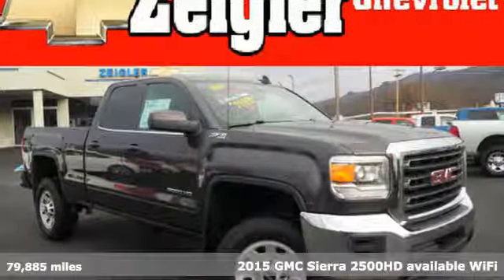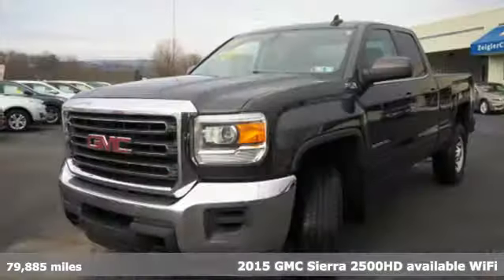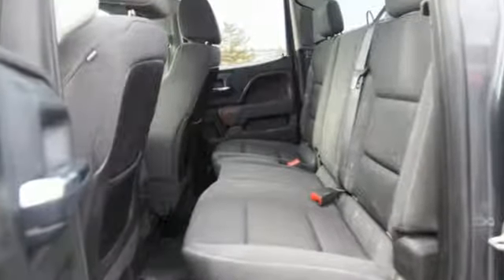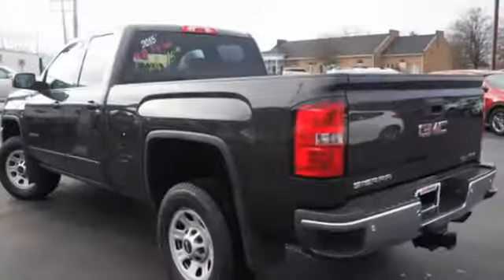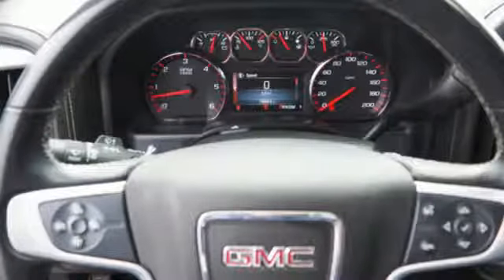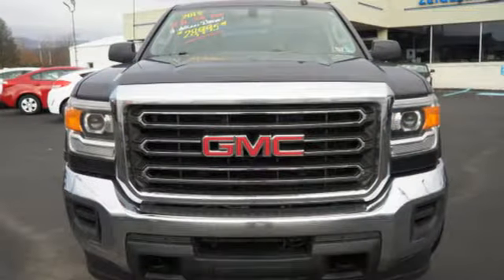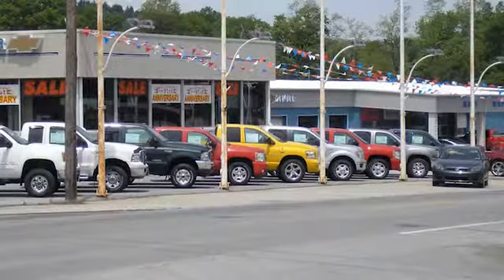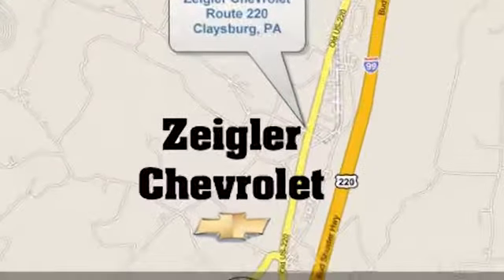Used 2015 GMC Sierra 2500HD Claysburg, PA #8934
Year: 2015
Make: GMC
Model: Sierra 2500HD
Trim: SLE
Engine: 6l 8 Cylinder Fuel Injected Flex Fuel
Transmission: 4WD Shiftable Automatic
Color: Dk. Gray
Interior: Jet Black
Mileage: 79885
Stock #: 8934
VIN: 1GT22YEG0FZ506018
***THIS IS A VERY CLEAN GMC SIERRA DOUBLE CAB 2500HD, THIS TRUCK AT THIS PRICE WILL NOT LAST LONG SO ACT FAST, THIS GMC SIERRA STILL HAS POWERTRAIN WARRANTY THAT STILL APPLIES, IT HAS BEEN SERVICED AND INSPECTED AT OUR DEALERSHIP, ZEIGLER CHEVY ALSO GIVES YOU FREE LIFETIME INSPECTIONS FOR AS LONG AS YOU OWN THIS TRUCK***This truck is 4 wheel drive with daytime running lights, factory tow package, bed liner, rear back up camera, molded mud flaps, rear defrost, deep tinted windows, keyless remote with anti theft, tilt steering wheel, cruise control, Bluetooth, XM Satellite radio, cd player, air conditioning, traction control, intergrated trailer brake, rear back up sensors, power windows, power door locks, power mirrors, 6 speed automatic transmission, 6.0 liter V-8 engine***STOP IN TODAY AND TAKE THIS ONE FOR A TEST DRIVE***

Address:
13153 Dunnings Highway